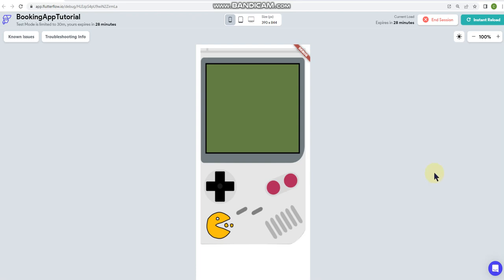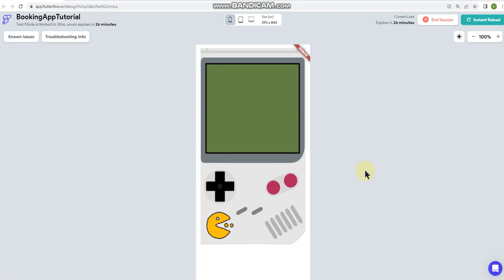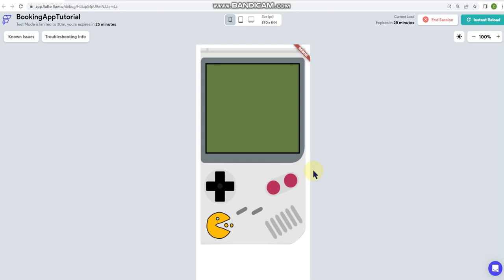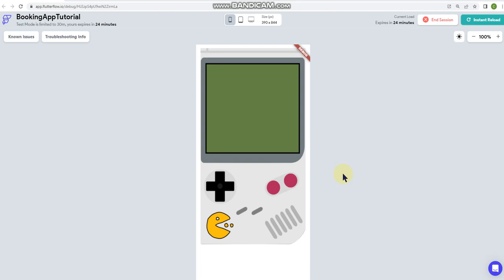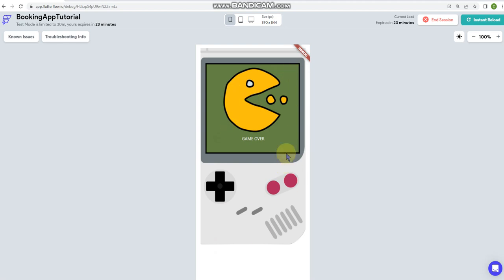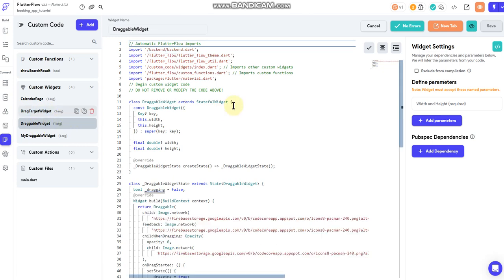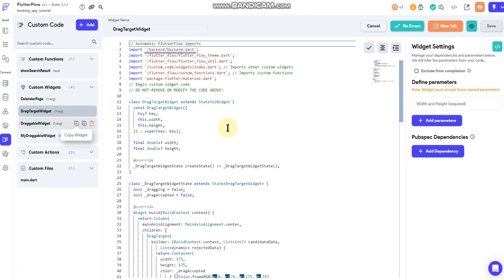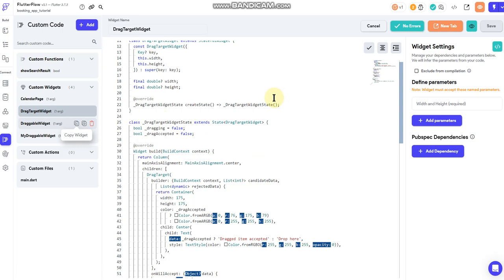DraggableWidget & TargetWidget FlutterFlow Custom Code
Expanding upon the very short video I posted last night, I have built out this custom code a bit more to be able to take an element (in this case, a photo) and move it freely around the canvas of a screen within your app. I then placed a TargetWidget with certain parameters to receive the draggable element and display a message on hover. This is a basic iteration of a more complex custom component that I am building.